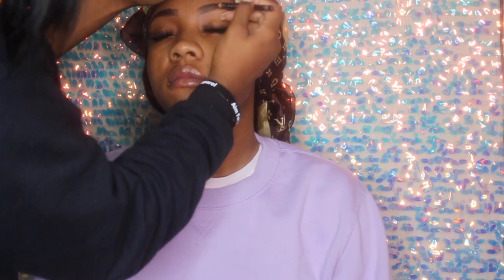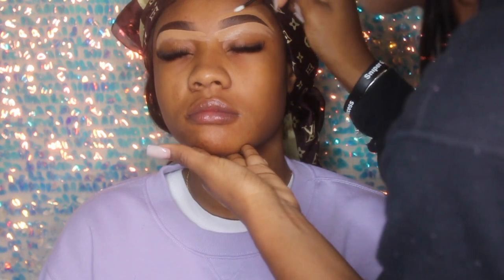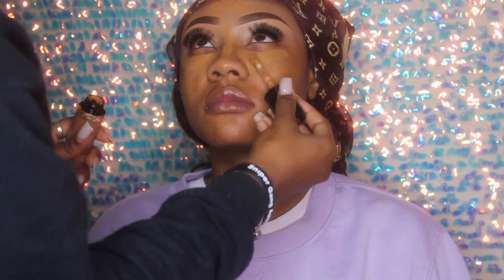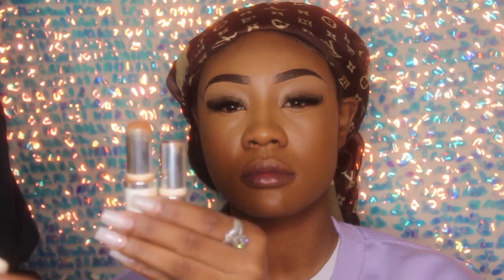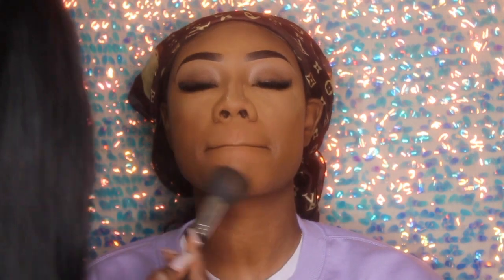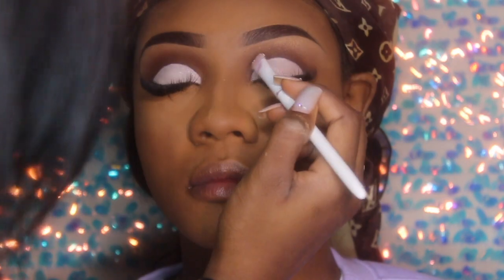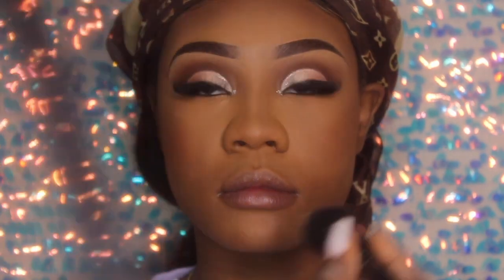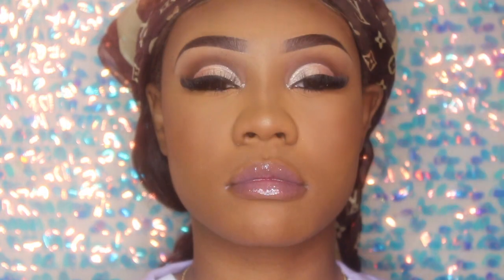GRWM:BIRTHDAY MAKEUP PT 2|FT INDIA ROYALE & JLARUE COSMETICS|BOUJIEBLACKGIRL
Brows: @rimmellondonus -black brown pencil / @indiaroyalebeauty -coffee bean pomade
Eyes: @jlaruecosmetics -WhiteGold Pigment
@narsissist - Artistry Palette
Face: @narsissist - Macao foundation
Concealer: @toofaced Born This Way Chestnut & Honey
@juviasplace- for bronzing of cheeks
SAHARAN || Palette
colors fez&taza
Lips: @indiaroyalebeauty -Sugar Baby
Highlight/bronzer: @colourpopcosmetics in-nude-endo palette Dark Deep foundation stick